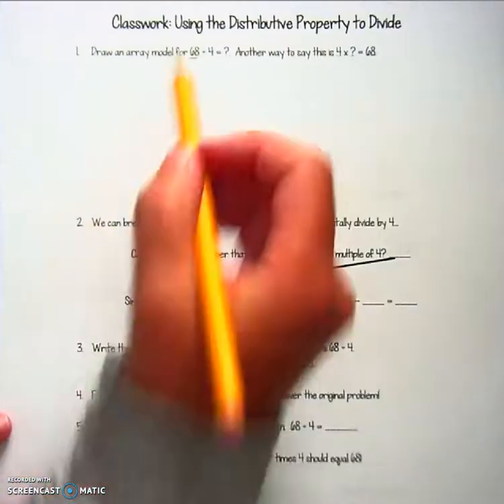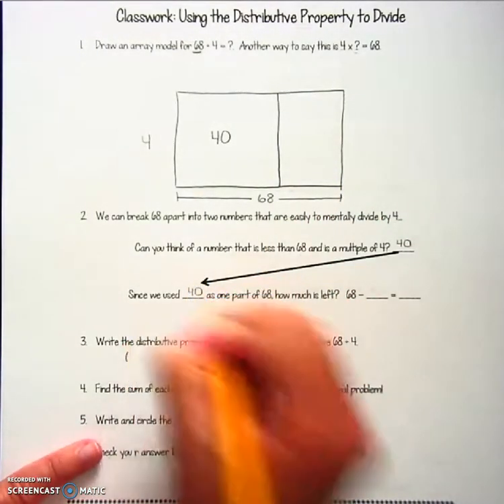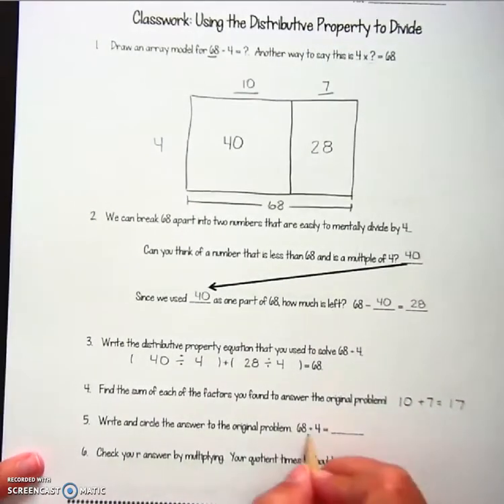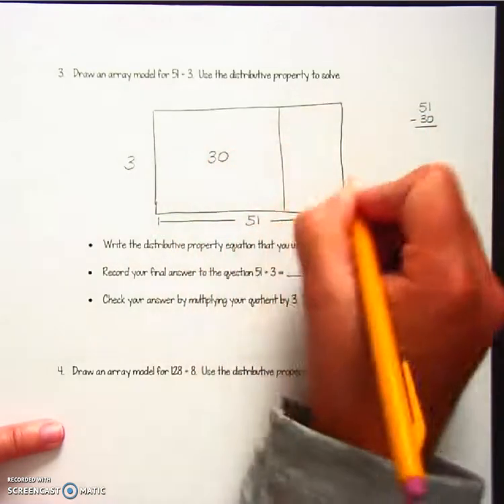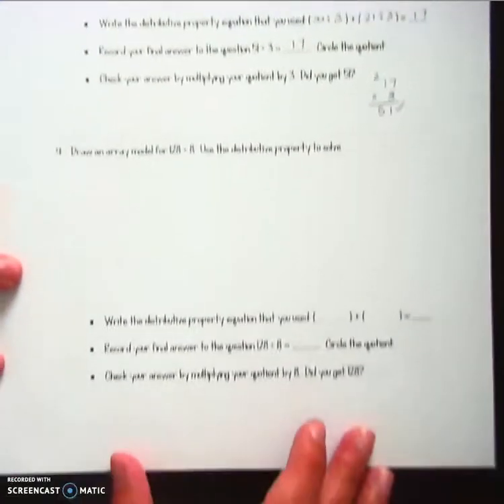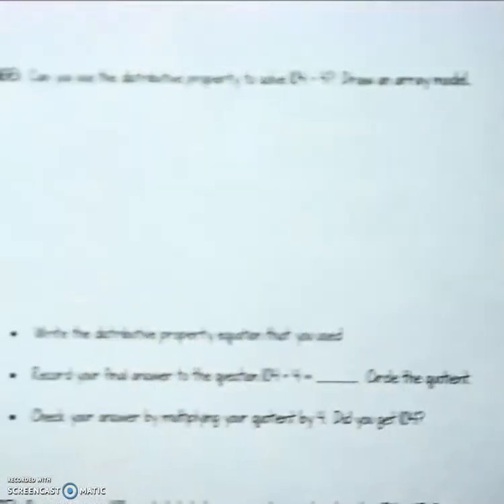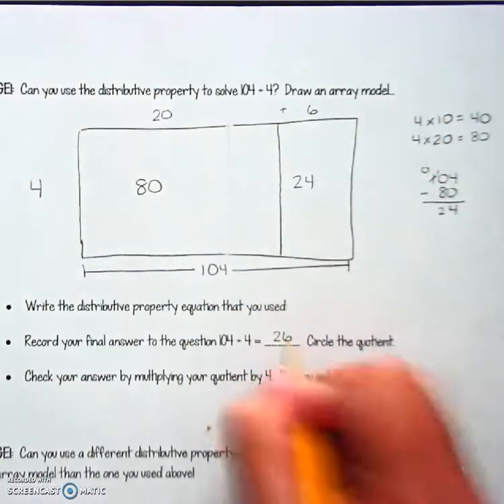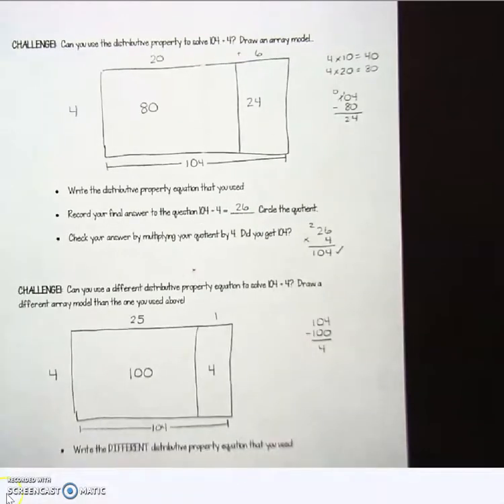1.3 More DIstributive Property Examples